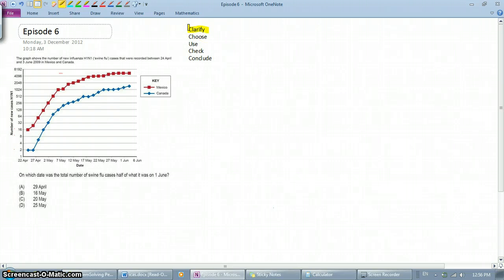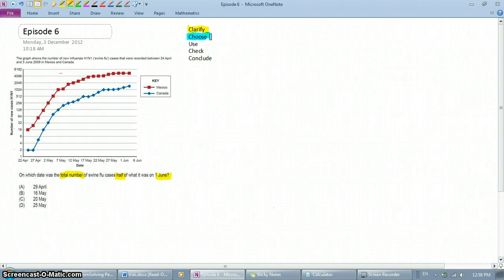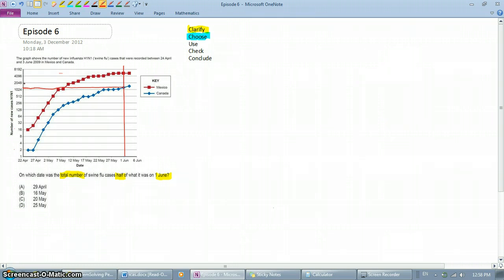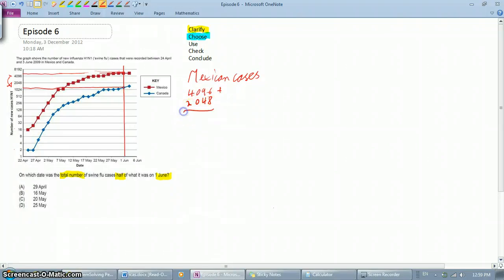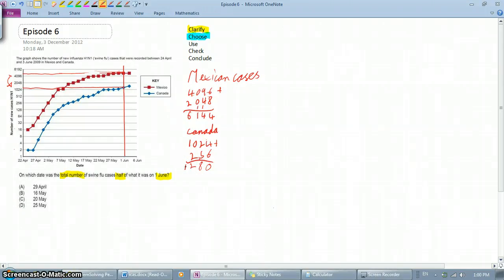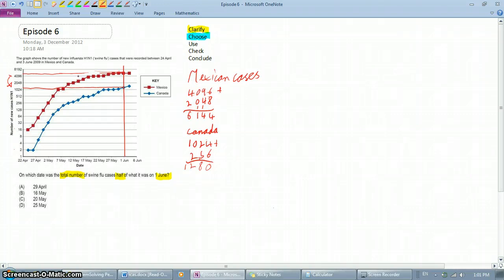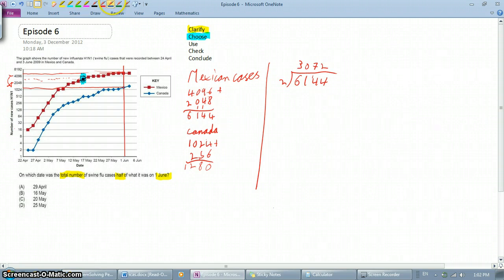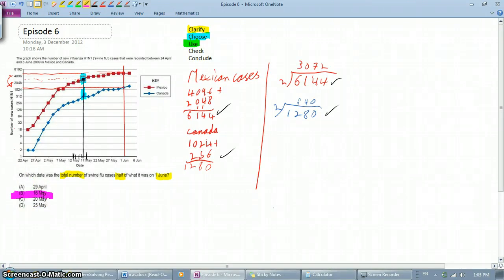Episode 6 year 9 interpreting graphs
Year 9 Science & Graphing question.